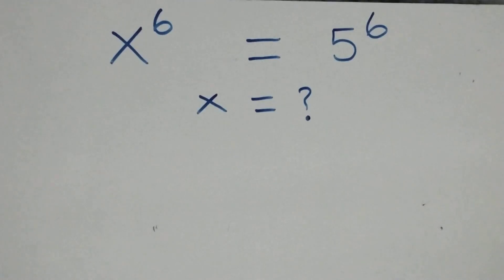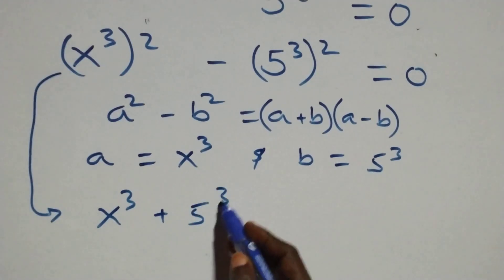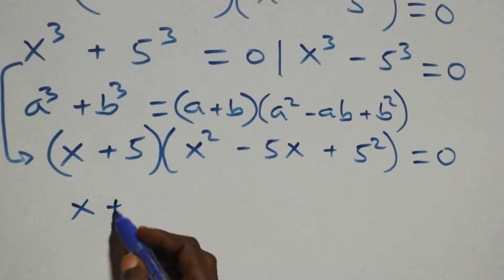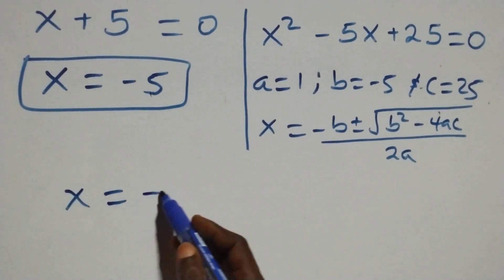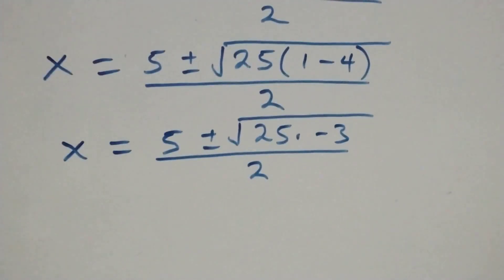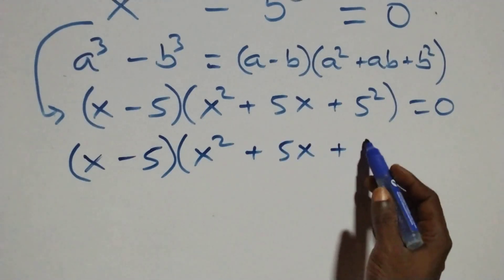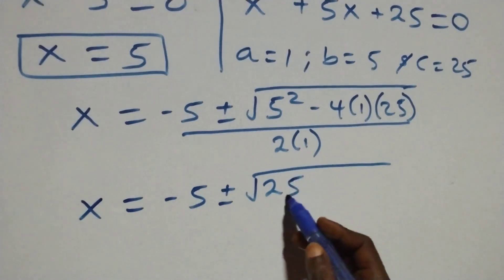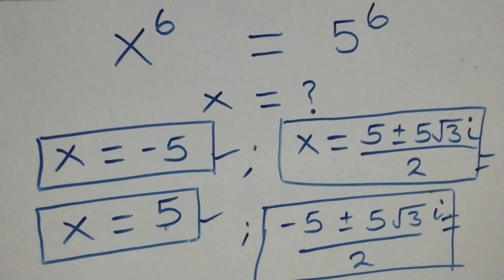Germany | Can you solve this? | Math Olympiad